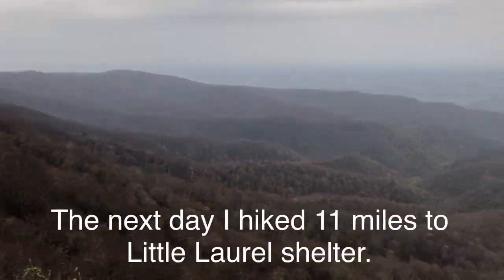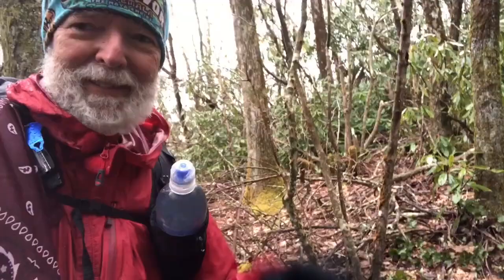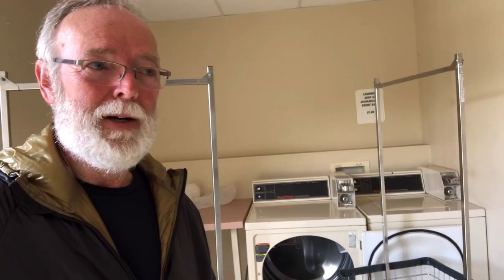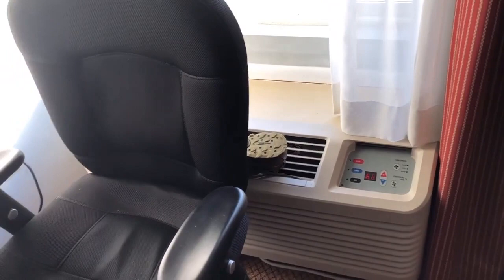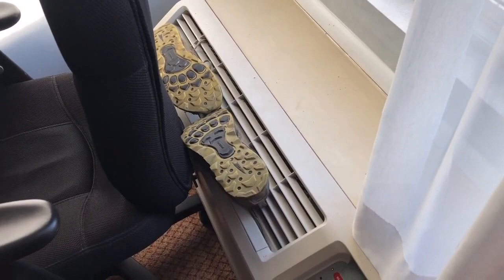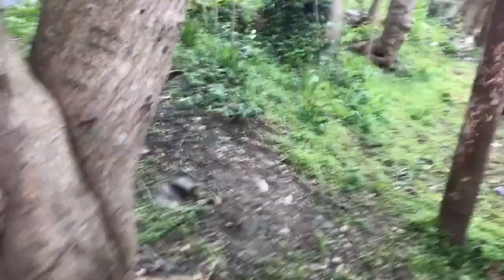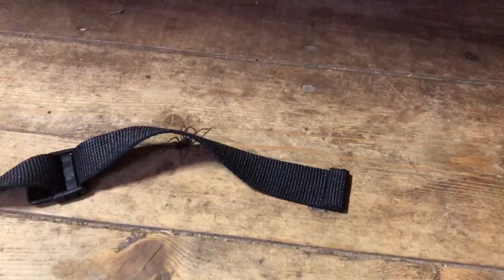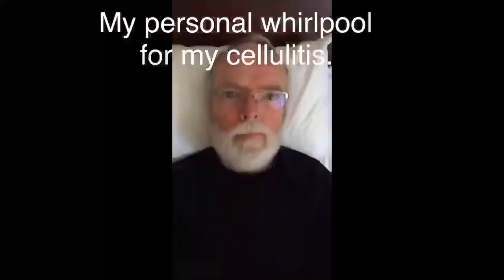AT 2021 Part 9: Mile 300, Cellulitis Break, Trail Magic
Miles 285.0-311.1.